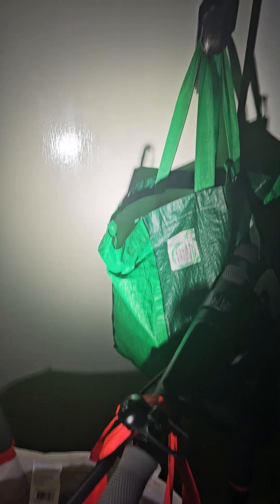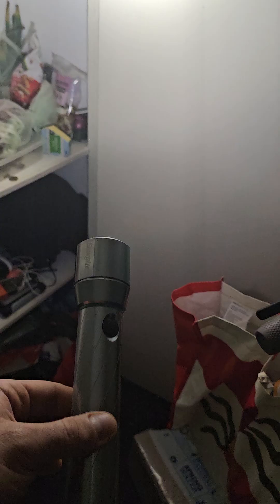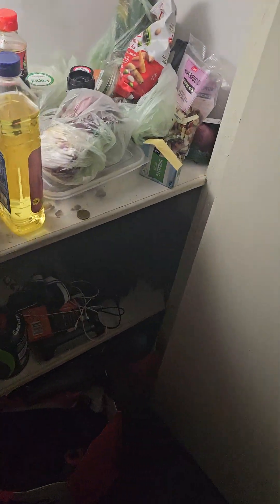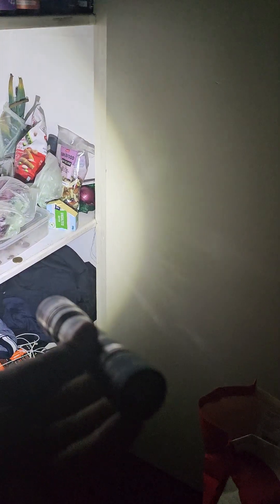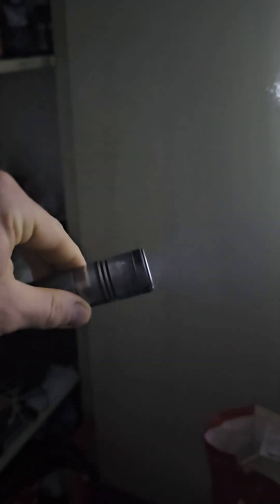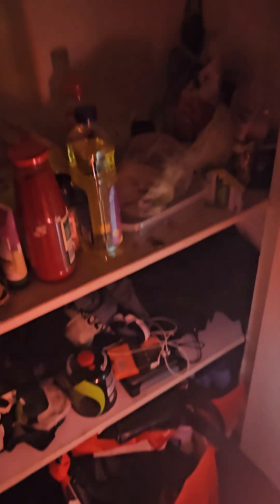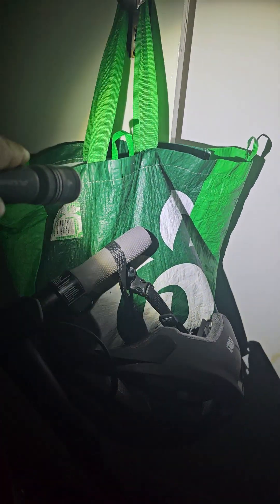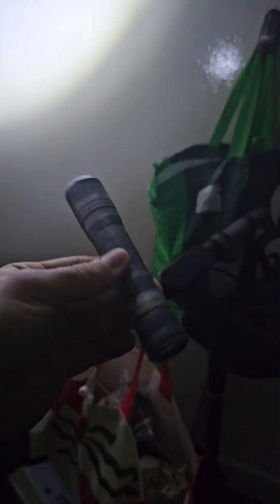You can emulate multi-million dollar lighting for twenty bux...